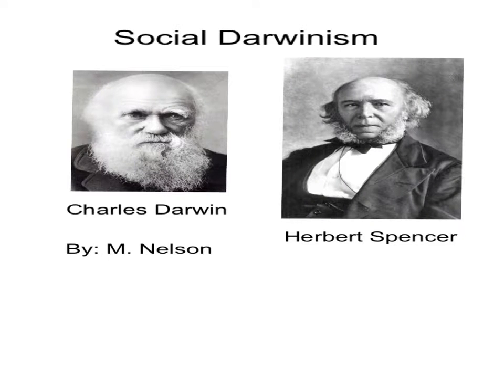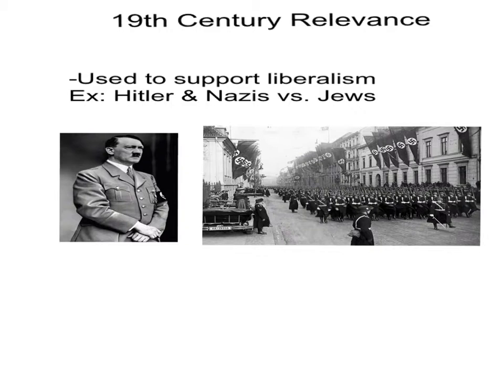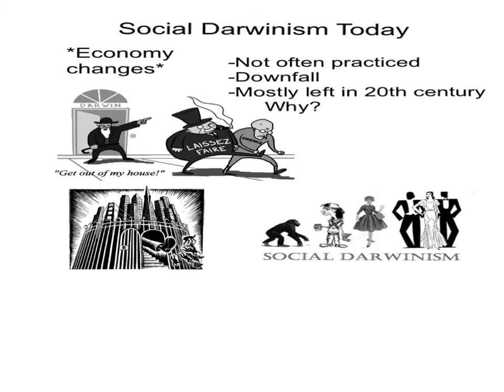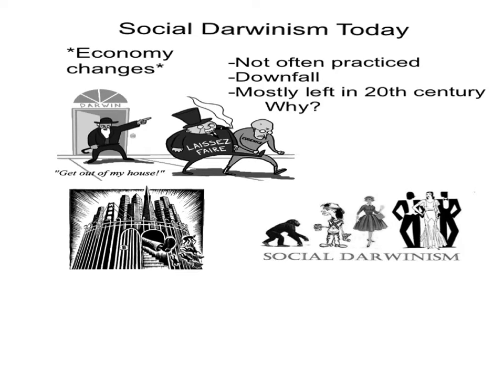Social Darwinism-Marcella N. and Miles T.